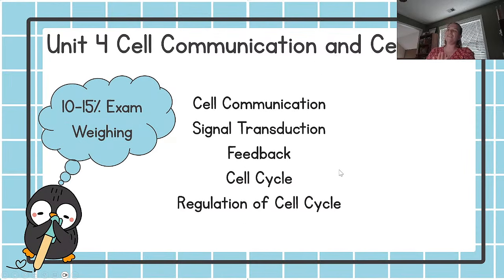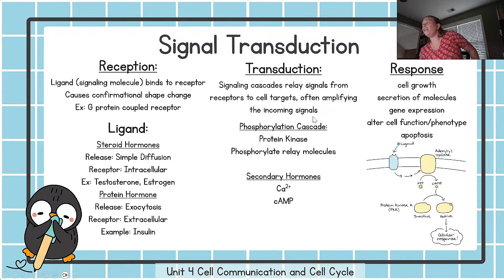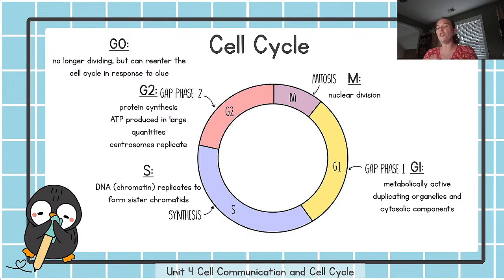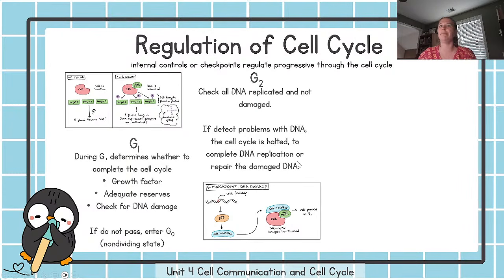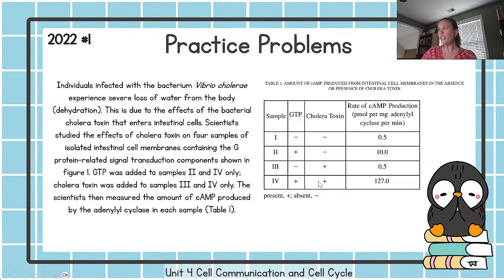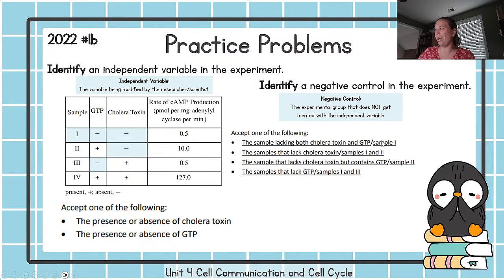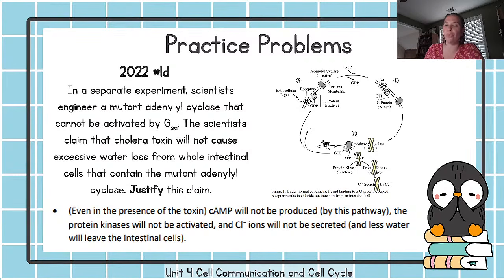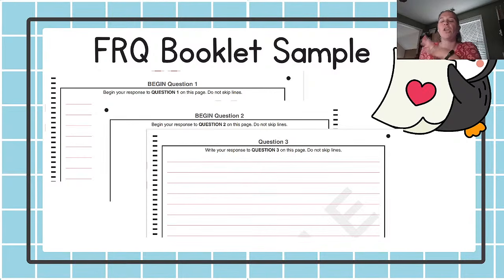Unit 4 AP Biology Review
updated for the 2026 CED